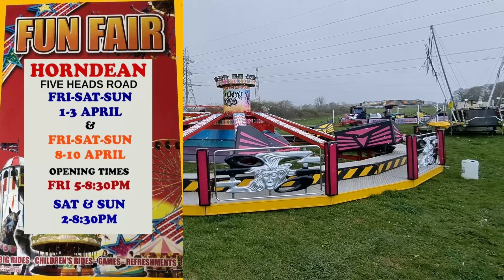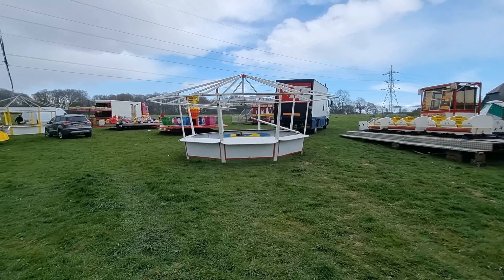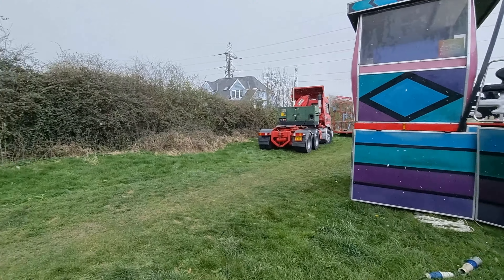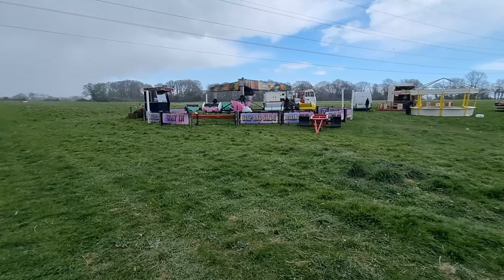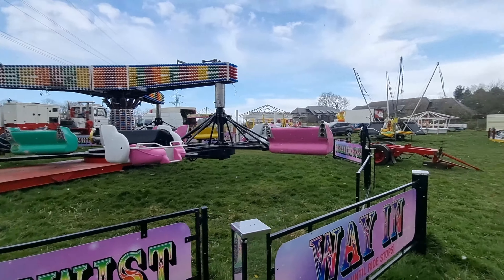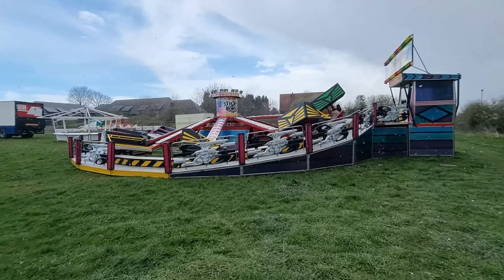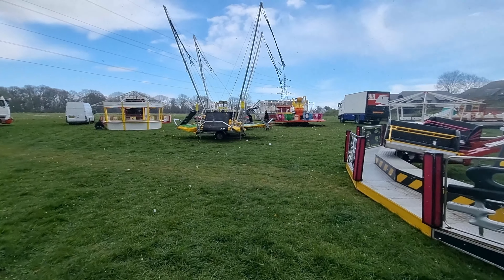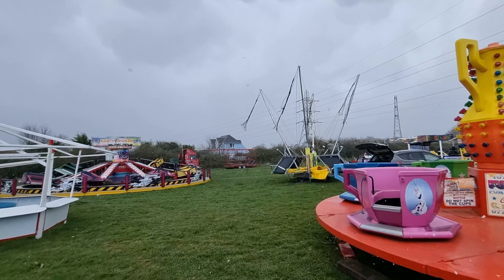Burnett's First Fair opening this weekend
Join us in the snow... This weekend is the first outing for Burnetts for this year, so we head up to take a look at the preperation ahead of opening. Bringing some childrens rides these will be boosted by the Ski Jump, Cage and incredible Twister ride, which has some lovely new signage for this season.

The fair starts April 1st - April 3rd then Friday 8th - 10th
Opening times Friday 5 - 8.30 and Weekends 2-8.30

Thank you for joining us here on UK Theme Parks and be sure to leave you comments below.
Our Equipment:
Go pro hero 7
A stick
A wii strap as I broke the one with the stick
Job done.